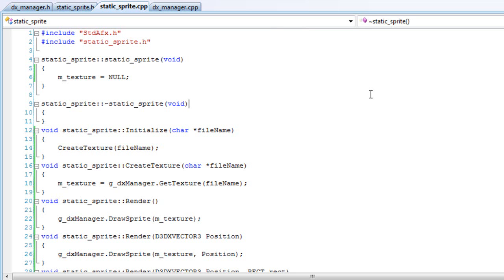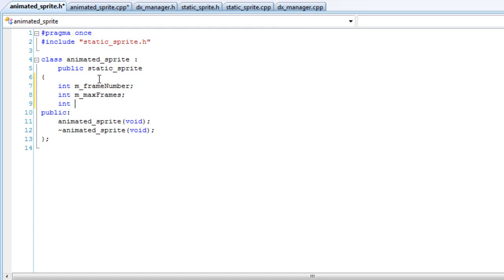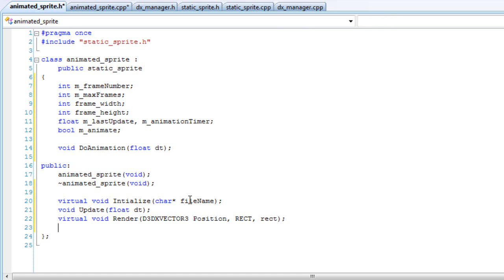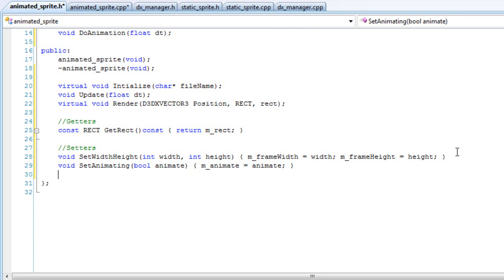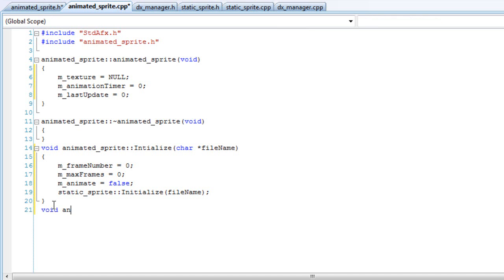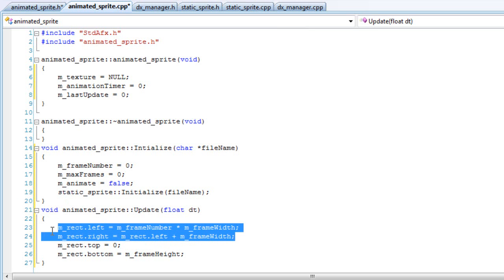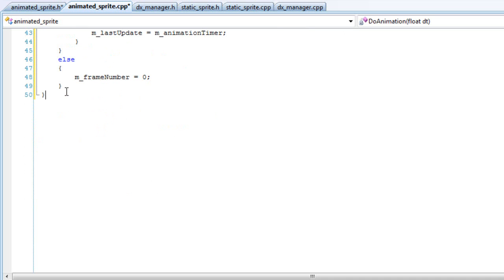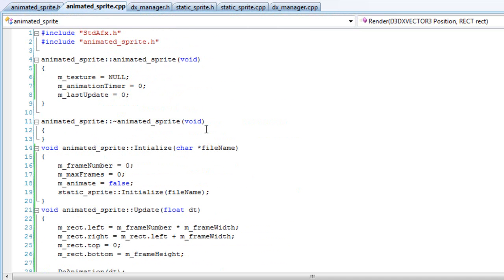DirectX9 C++ Tutorial 4 - Animation Class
In this tutorial we will be making the animation class.  I will show how to animate a sprite.